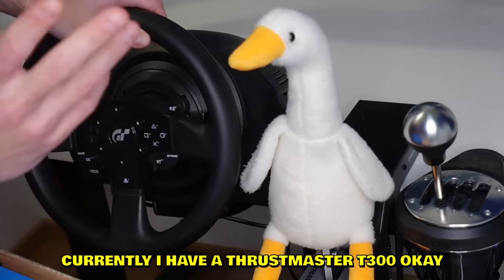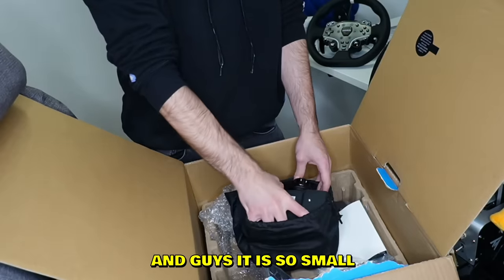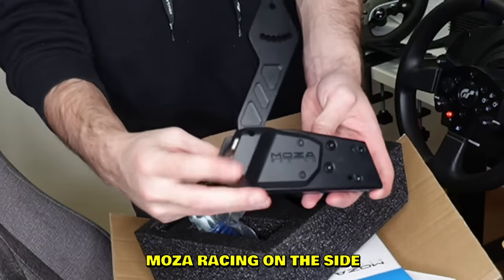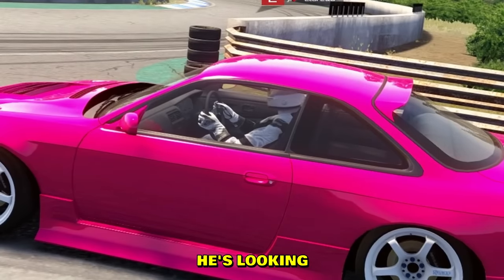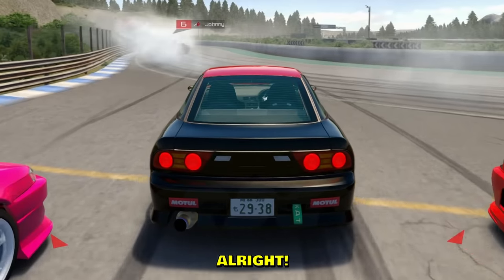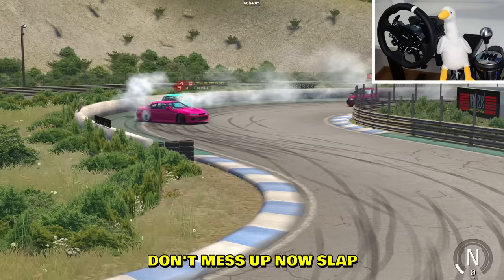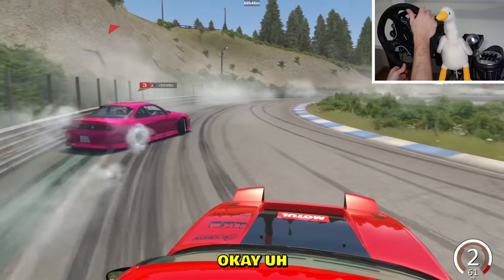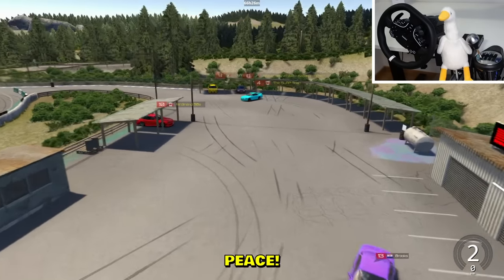I got a new Direct Drive steering wheel for drifting!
Testing out the new Direct Drive steering wheel with @TheSLAPTrain1 and @CToretto while all 3 of us now have DD wheels. This drift map was recently made by CToretto and I wanted to try that out as well. The wheel is called Moza Racing R5. Handbrake installation will come soon as well, plus a new wheel swap on the R5 base.

--- My PC stats:
Graphics card: GeForce RTX 3070
Processor: Ryzen 9 (4,8GHz)
RAM: 16GB
Disc Space: 1K SSD